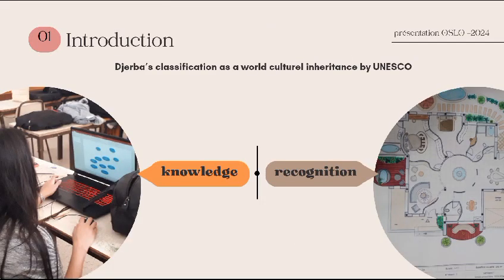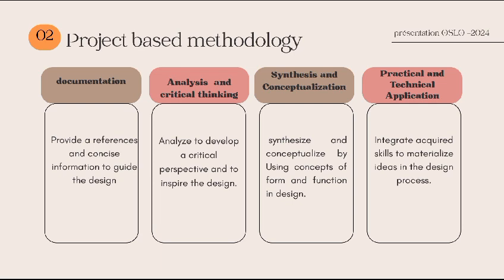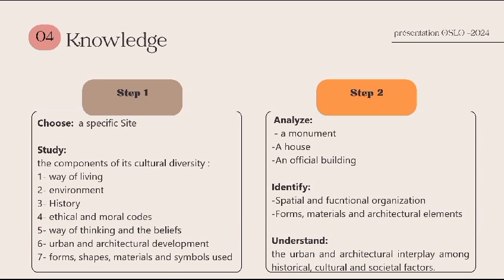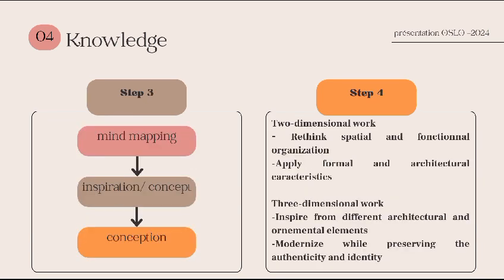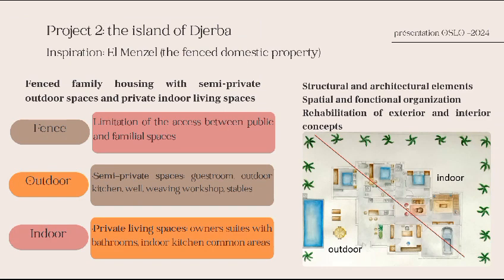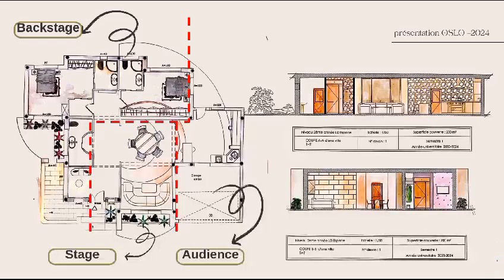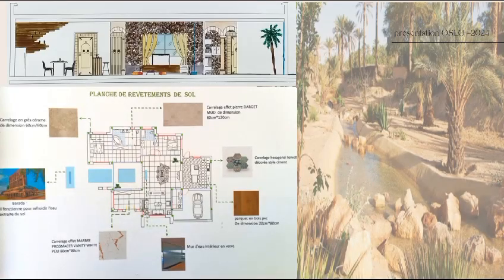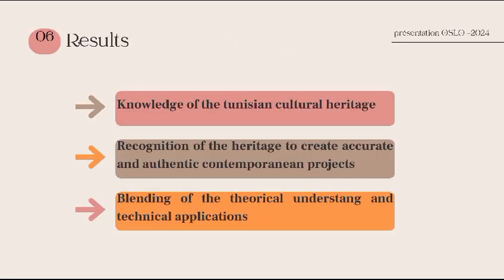ATAV 2024- İnternational Conference Workshop And Exhibition - Mrs.Fatma Chabchoub & Dr. Donia Maalej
ATAV 2024- İnternational Conference Workshop And Exhibition - Kunsthøgskolen i Oslo (Oslo National Academy of the Arts)/ Christiania Kunstakademi/ Oslo - Mrs. Fatma Chabchoub & Dr. Donia Maalej